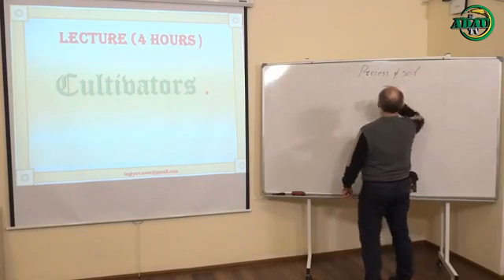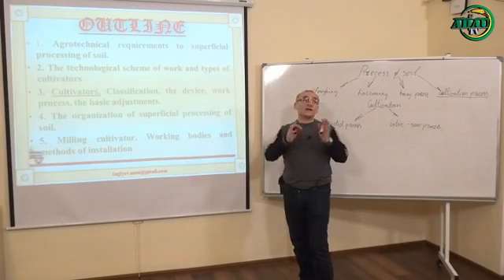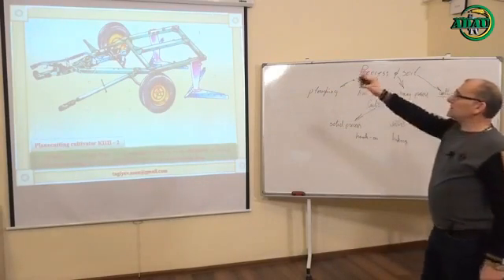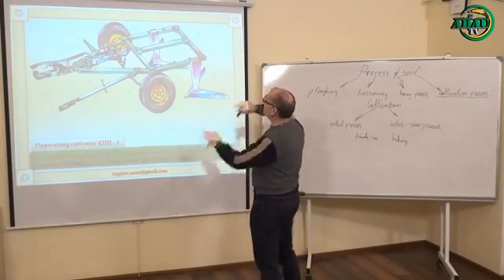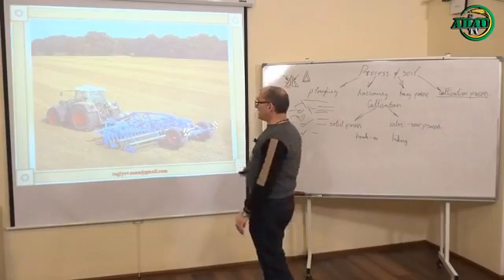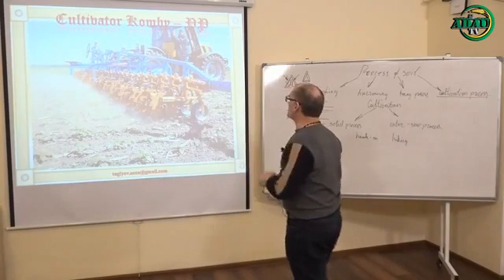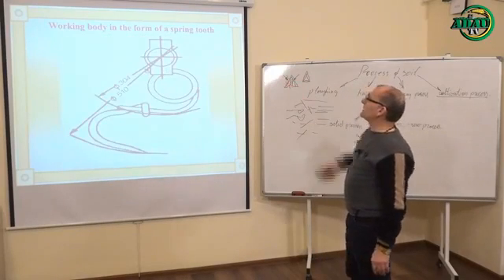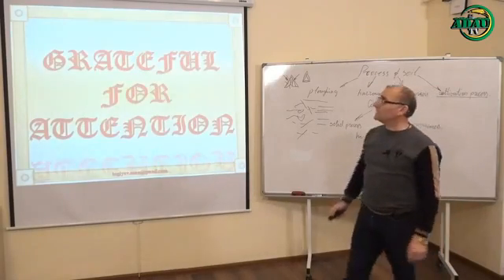Mövzu: "Cultivators" (Online dərs-721)